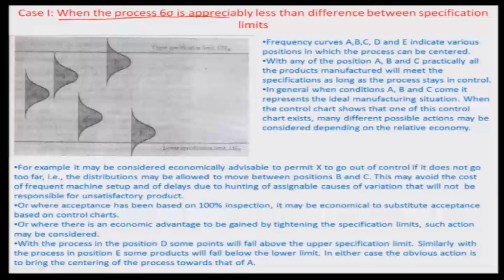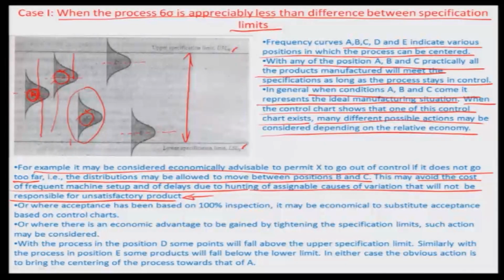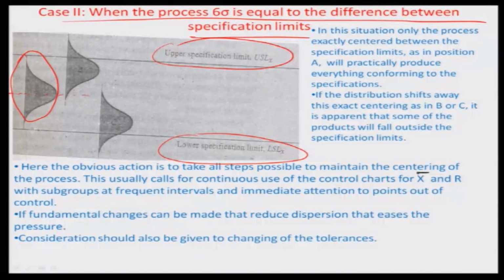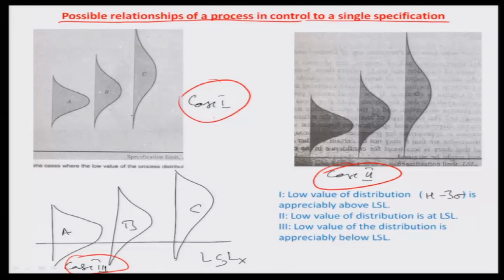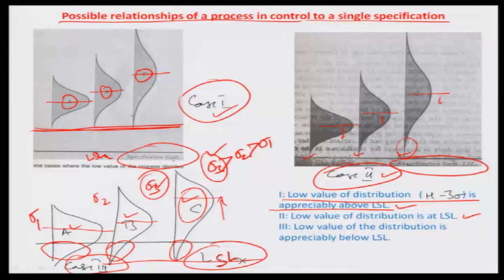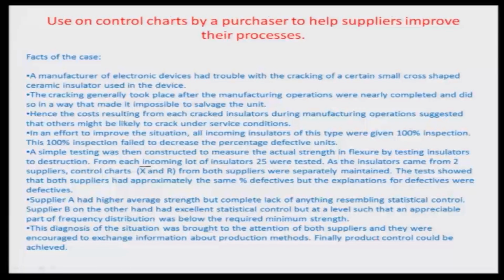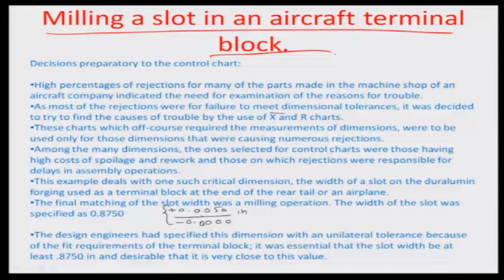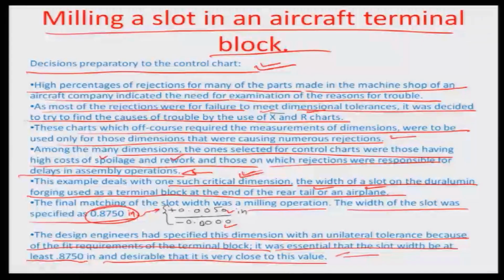Six sigma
To access the translated content:
1. The translated content of this course is available in regional languages.
 2. Regional language subtitles available for this course
 To watch the subtitles in regional languages:
 1. Click on the lecture under Course Details.
 2. Play the video.
 3. Now click on the Settings icon and a list of features will display
 4. From that select the option Subtitles/CC.
 5. Now select the Language from the available languages to read the subtitle in the regional language.